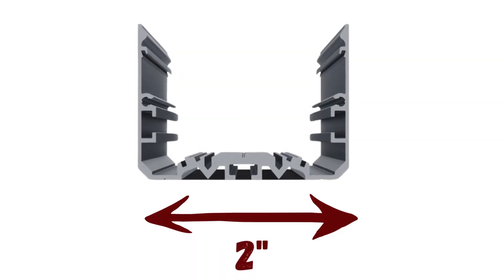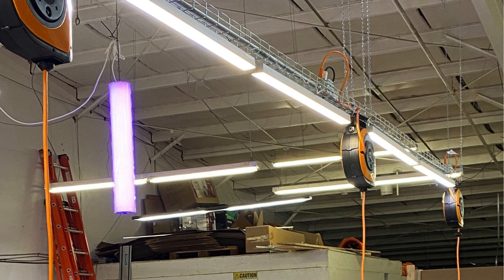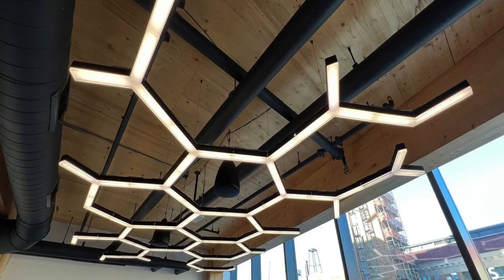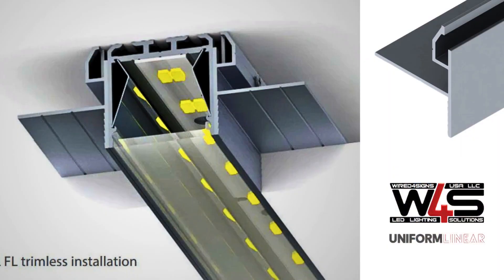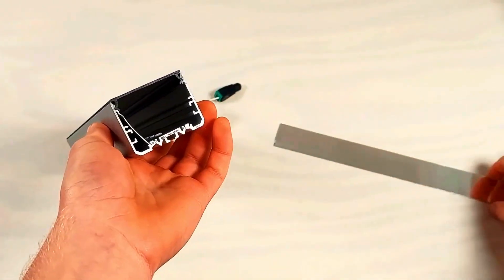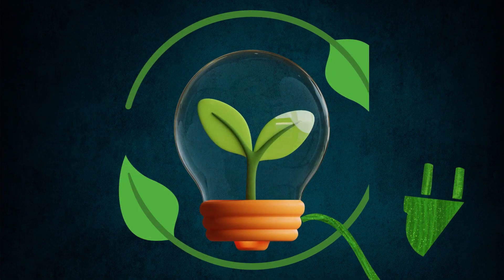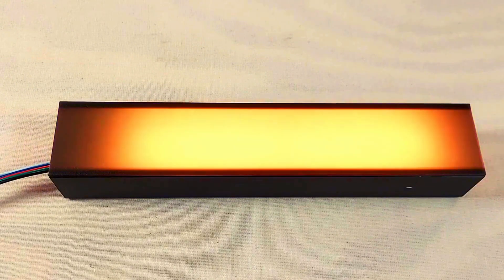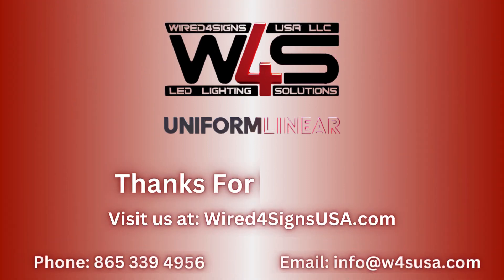PL55-FL ~ 2" Wide Aluminum Linear LED Lighting Profile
Introducing the PL55 2” LED Profile, by LEDsON, renowned for their high-quality LED profiles and diffusers. In this feature, we delve into the versatile applications and cutting-edge design of the PL55, showcasing how it seamlessly accommodates two LED strips for maximum lighting efficiency.

Crafted for those who demand the best in lighting, the PL55 is perfectly paired with our powerful King Protea strip for pristine white light, and the vibrant Verbena strip for dynamic RGB illumination. These powerful strips ensure that your space is bathed in abundant light, regardless of setting.

Primarily used to create stunning suspended light fixtures, elegant surface-mounted wall or ceiling lights, and sleek recessed drywall lighting. Its versatility allows for endless creative possibilities.

Experience the magic of modular design with our PL55 modules. These can be joined to form custom light fixtures tailored to your space and style. Each module includes its own LED strip, hanging kit, diffuser, and joining components—all that’s left for you is to choose a power supply. With requirements varying, our support team is on hand to assist you in selecting the perfect power supply to meet your fixture's needs.

And there’s more—the PL55 has the innovative option of slide in mirrors, enhancing brightness by up to 20% and achieving greater energy savings.

Select from four diffuser options to best suit your ambiance, including the black diffuser, currently an exclusive feature at Wired4Signs, designed to make colors truly pop.

Personalization doesn't stop there; the PL55 can be powder-coated to any custom color, ensuring that your lighting is as unique as your space.

Discover the transformative power of the PL55 2in LED Profile in our video. Whether you’re looking to accentuate your home or add a touch of sophistication to your office, the PL55 is your lighting solution.